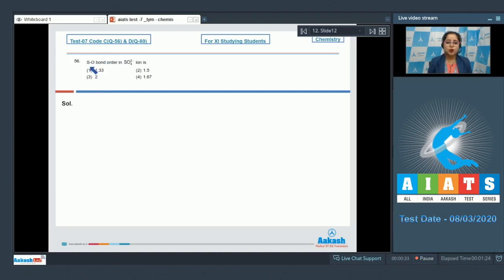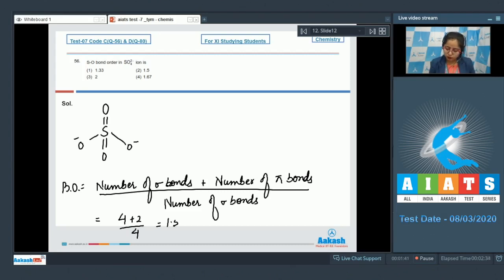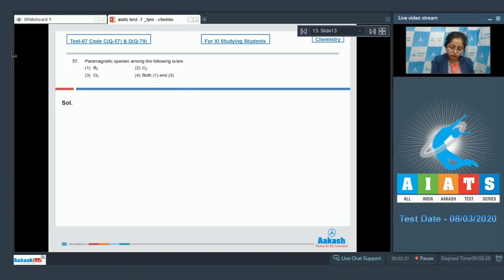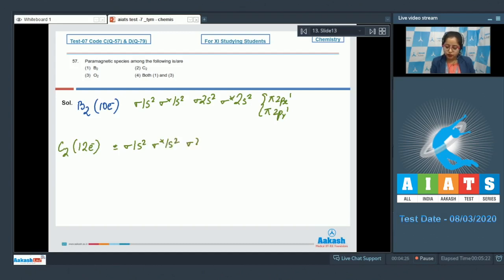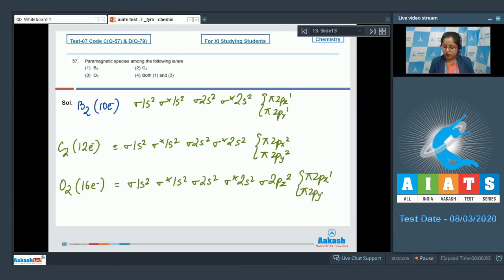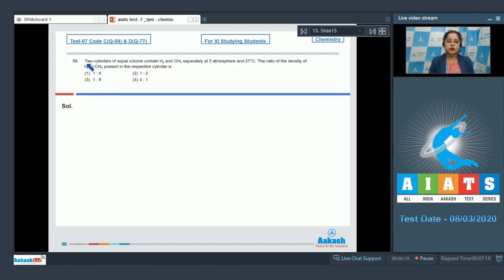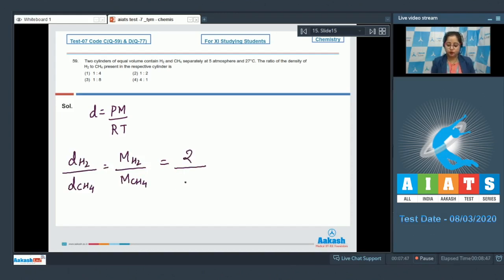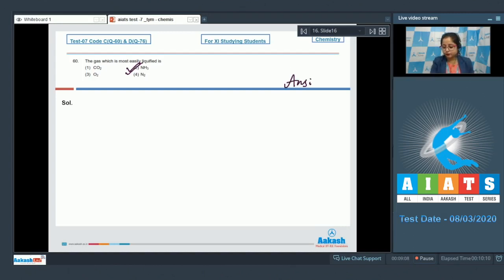AIATS TEST 07 Code C&D For XI Studying Students CHEMISTRY TYM Medical 2021 Q 56 to 60